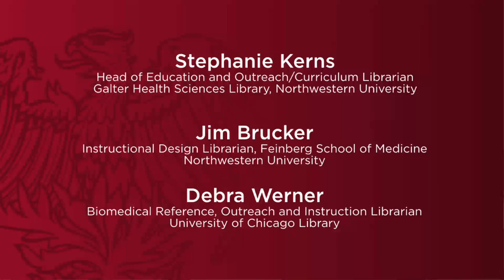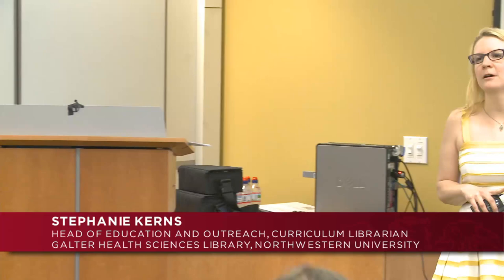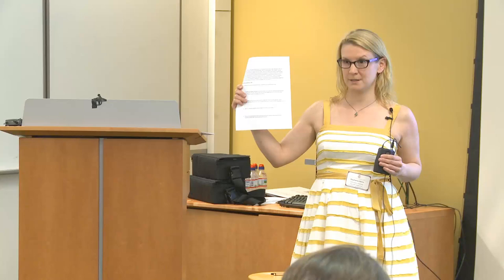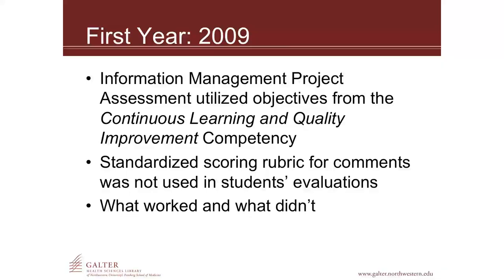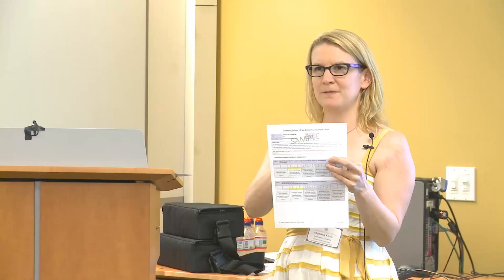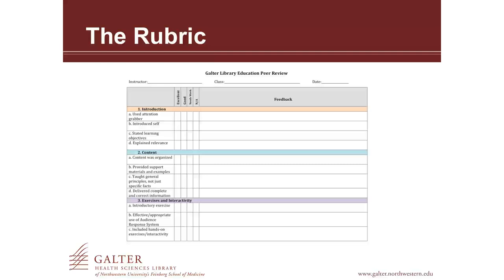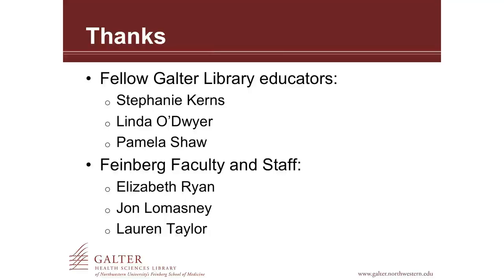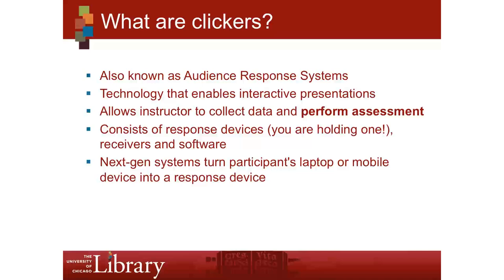Lightning Talks - Stephanie Kerns, Jim Brucker, Debra Werner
These talk was presented as part of the 2nd Biennial Kathleen A Zar Symposium at the University of Chicago. For more about the symposium visit:

Information Management Competencies: Partnering with Faculty to Assess Information Literacy Skills

An inside perspective: Leveraging peer assessment to improve instructional approaches and class design

Assessment on the Fly: Using Clickers to Assess Learner Comprehension in Real-Time